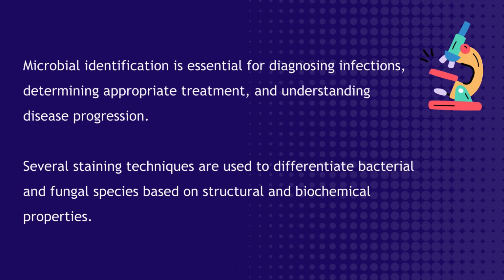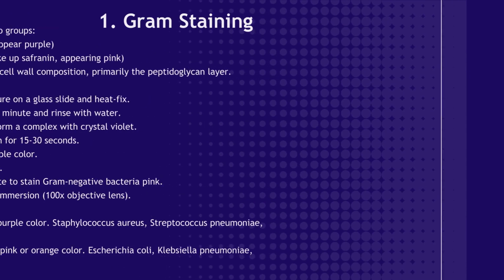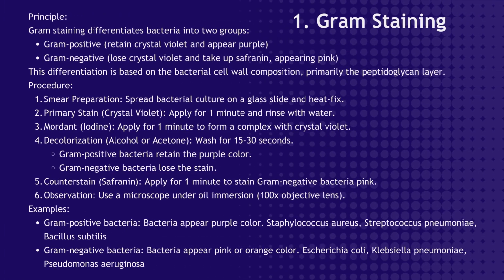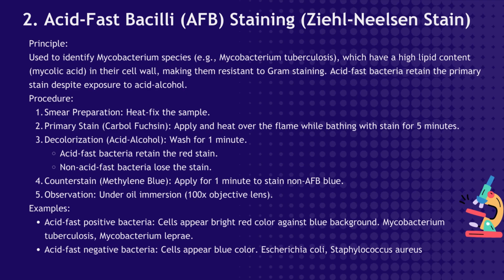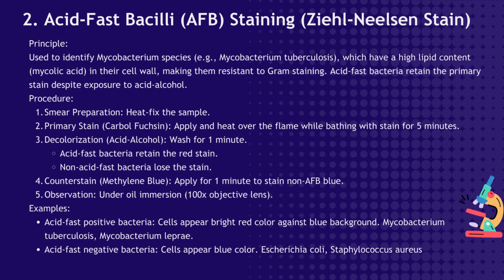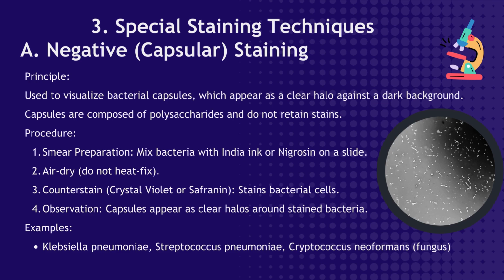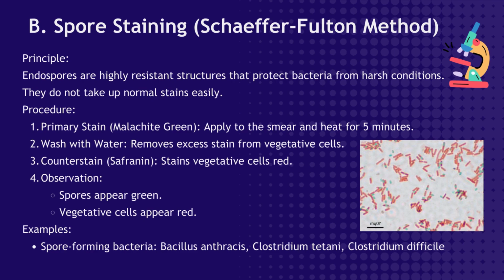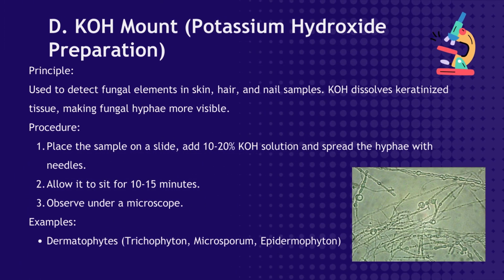"B.Sc Nursing | Unit 2: Types of Staining in Microbiology | Nursing Microbiology Basics"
Welcome to our detailed lecture on Types of Staining in Microbiology, a key topic for B.Sc Nursing students. In this video, we cover:

✅ Importance of Staining in Microbiology
✅ Simple Staining vs. Differential Staining
✅ Types of Staining Techniques:

Gram Staining (Differentiating Gram-positive & Gram-negative bacteria)
Acid-Fast Staining (Ziehl-Neelsen method for Mycobacterium)
Capsule Staining (Detecting bacterial capsules)
Endospore Staining (Identifying spore-forming bacteria)
Negative Staining (Studying bacterial morphology)
This lecture is designed for nursing students, medical students, and anyone learning microbiology. Watch for step-by-step demonstrations and easy explanations.